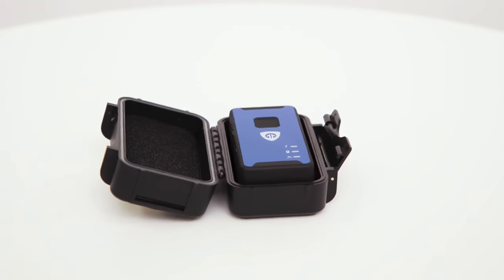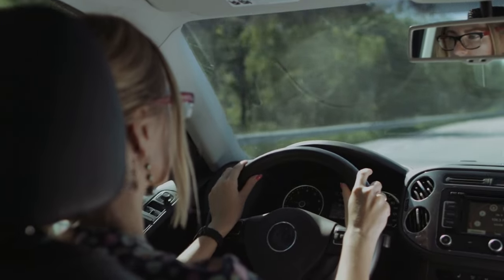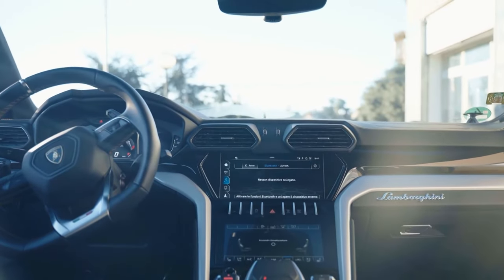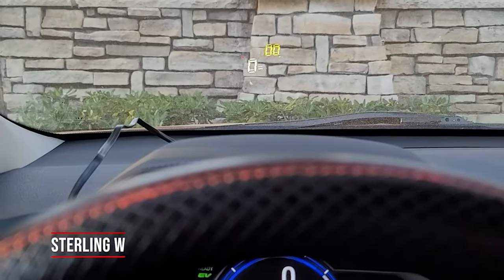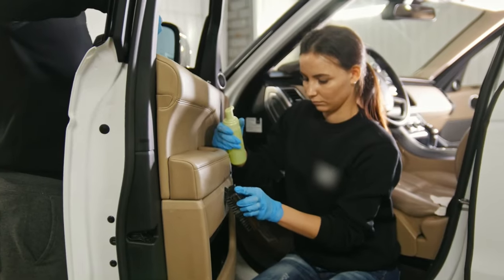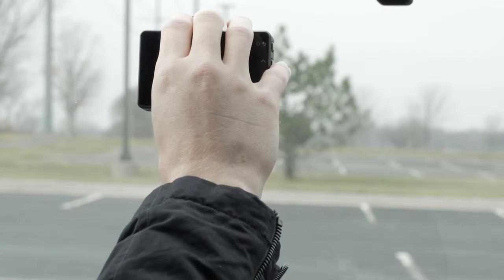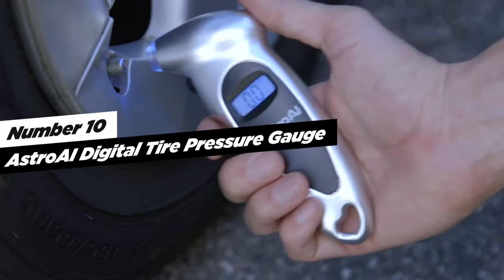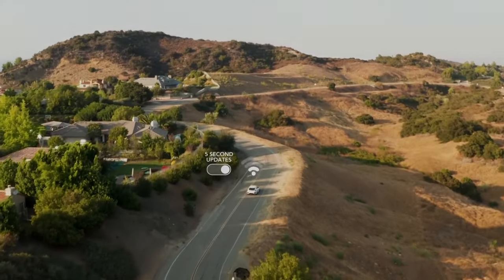10 Coolest Car Gadgets that are worth buying 2023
In this video, we're showcasing the 10 coolest car gadgets that are worth investing in for the year 2023. Whether you're a tech-savvy car enthusiast or simply looking to upgrade your driving experience, we've got something for everyone.

FOBO Tire 2
Car Seat Gap Filler
Car Headlight LED Strips
Head-up Display
AUTO-VOX Wireless Backup Camera for Car
Meguiar's Complete Car Care Kit
Brickhouse Car Trackers
Garmin Dash Cam Live
iiwey Dash Cam Front Rear
AstroAI Digital Tire Pressure Gauge

Whether you're interested in safety, convenience, entertainment, or all of the above, these car gadgets are designed to enhance your driving experience and make life on the road more enjoyable.